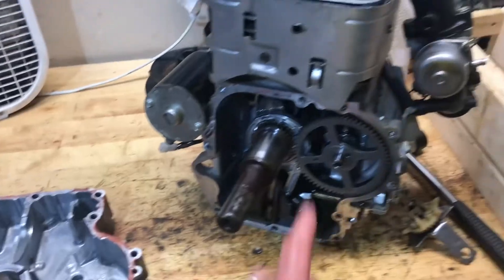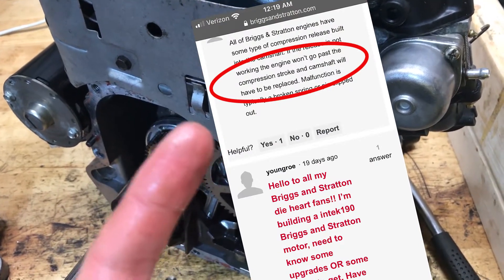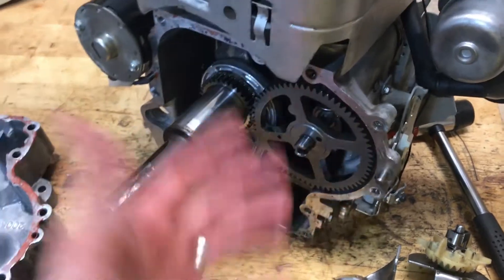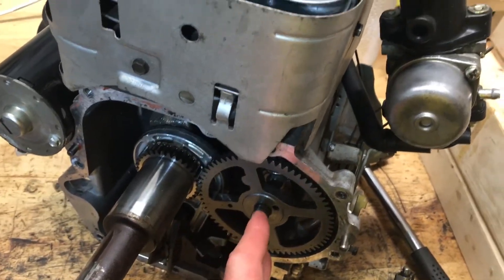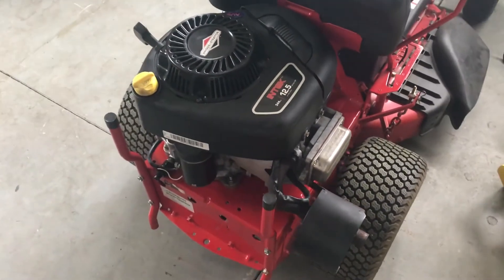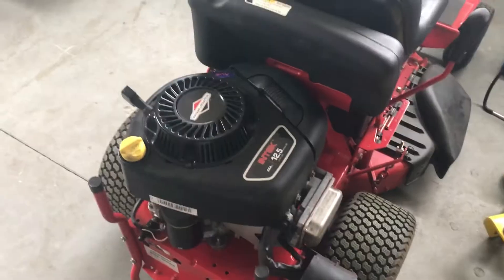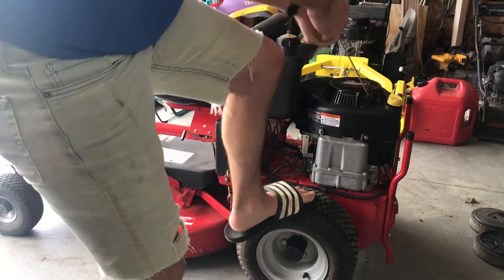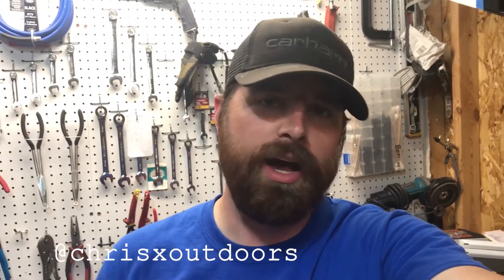Is the Briggs and Stratton Compression Release Necessary?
In case you wanted to know if a compression release or flywheight was necessary when starting a Briggs and Stratton engine, this video will put that to the test. I will disclaim that it is always a good idea to make sure that you are using your equipment properly.

00:00 Intro
00:20 What is a compression release?
01:03 Electric start or recoil?
01:58 Components and parts breakdown
03:46 Electric start test
04:30 Recoil start test
05:01 Outro
05:38 One thing to be mindful of

SOME TOOLS AND GEAR I USE:

IN-LINE SPARK TOOL
ZOOM SPOUT (for fuel)
CANON CAMERA
ULTRASONIC CLEANER
ULTRASONIC SOLUTION
SOFTBOX LIGHT
CANON 24mm PRIME LENS
CANON 18-55mm LENS
LAPEL MIC
NEEDLE/SEAT TOOL
TABLETOP WELDER
LEAKDOWN TESTER

Thank you for the video likes, comments and subscriptions!